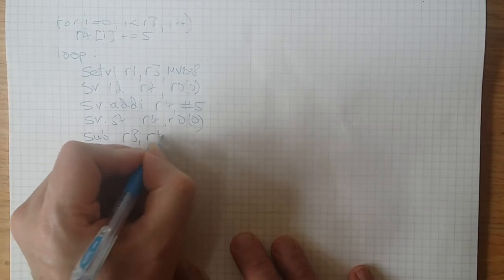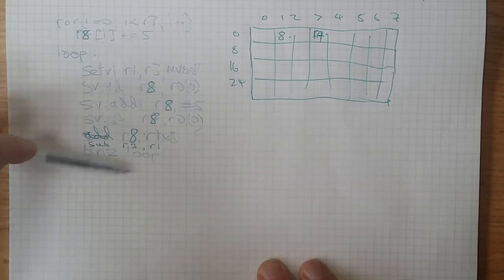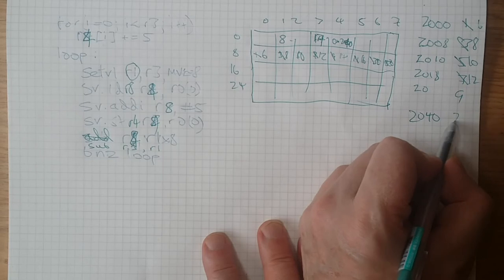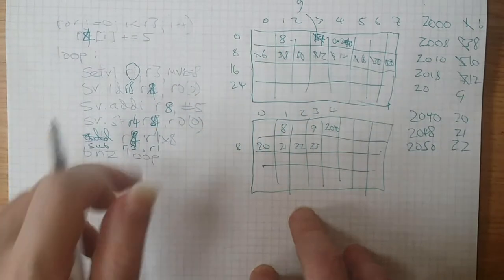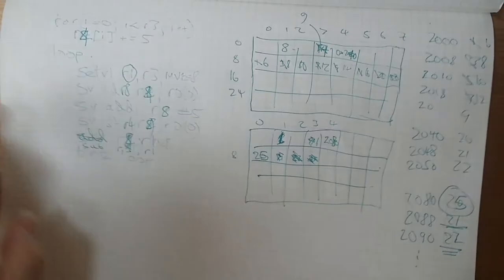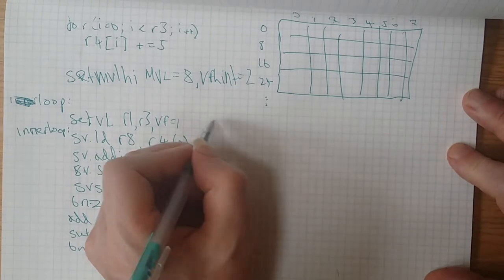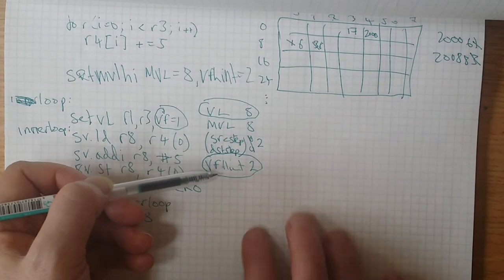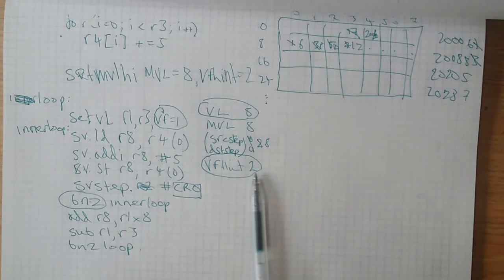SVP64 Vertical First Mode